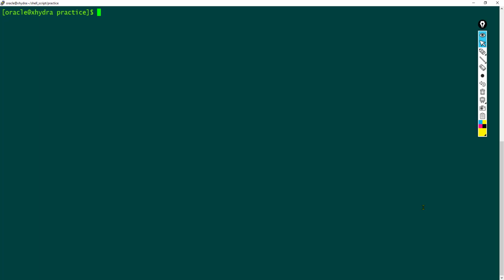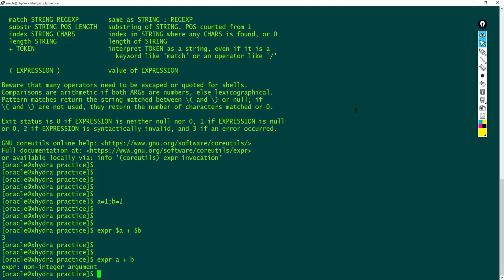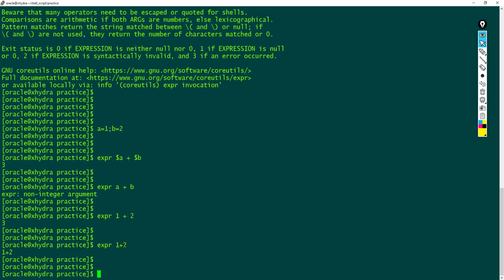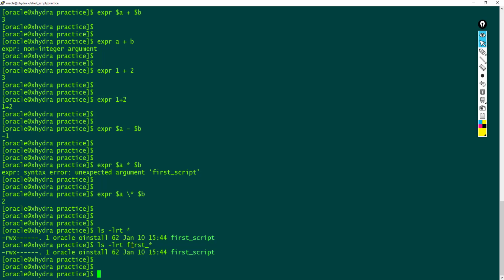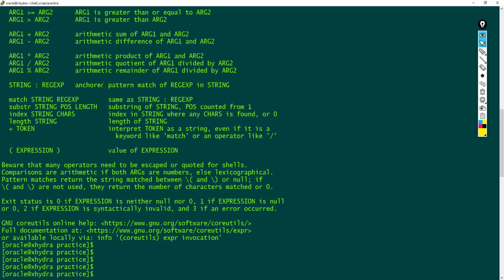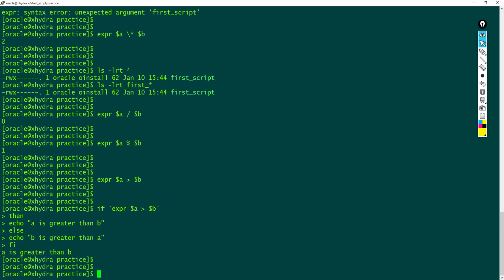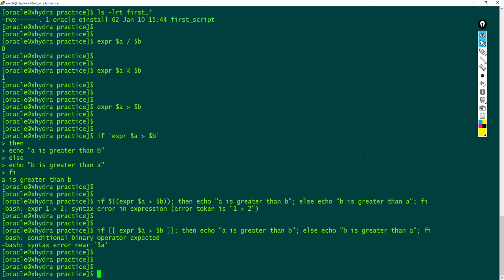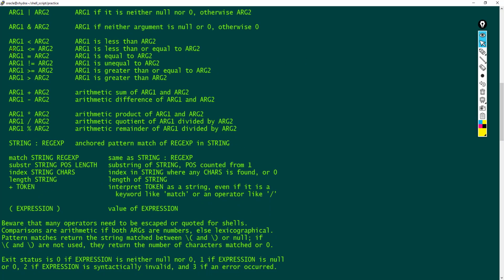Arithmetic and Comparison Operations In Shell Script